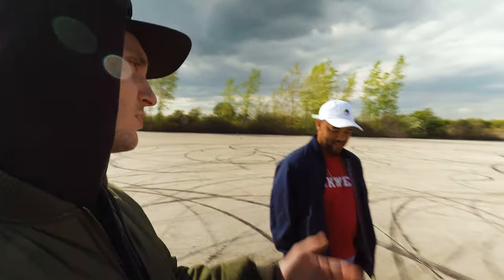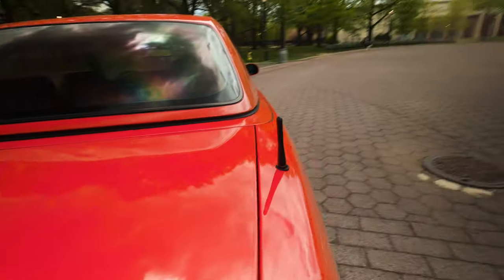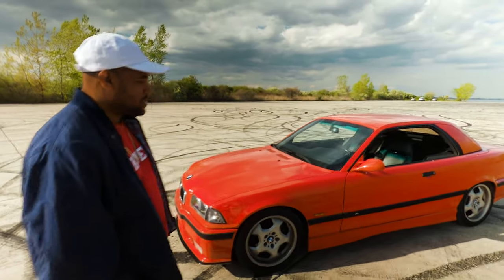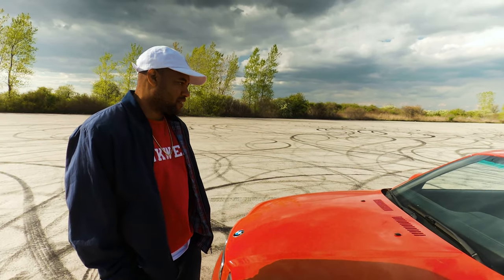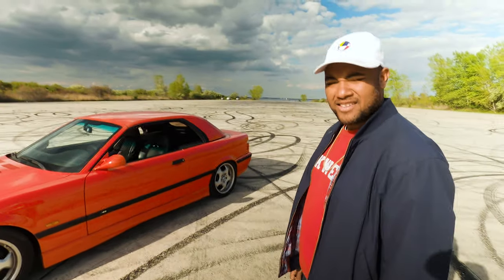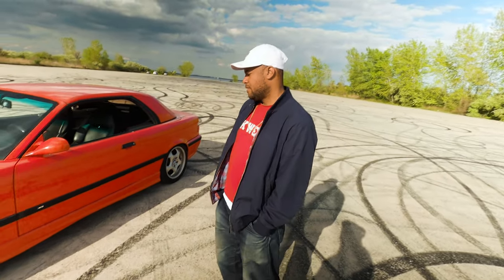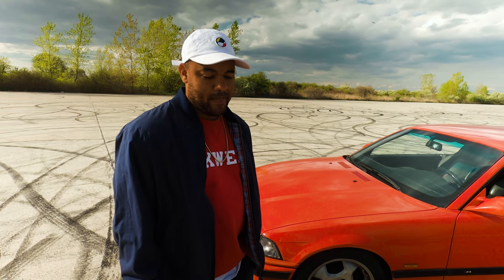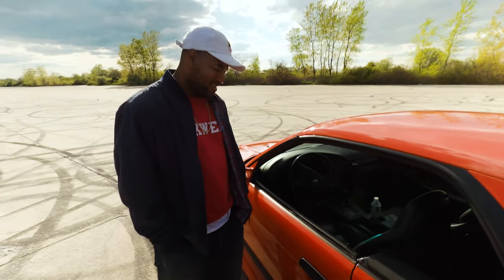Unveiling a Memorable Surprise: Andre's BMW E36 Convertible Gift to His Fiancé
Join us as we embark on a thrilling journey through the streets of Brooklyn, NY, where Andre surprises his fiancé with a dream engagement gift: an iconic E36 BMW.

In this captivating vlog series, you'll witness Andre's relentless pursuit to find the perfect vehicle for his beloved partner. From exploring local dealerships to scouting the classifieds, every moment is packed with suspense and anticipation.

Discover the hidden gems of Brooklyn as Andre takes you on an immersive tour of the city, showcasing its vibrant culture, picturesque neighborhoods, and iconic landmarks. Experience the thrill of driving through Brooklyn's bustling streets, capturing the essence of this dynamic borough.

But this vlog is not just about cars and Brooklyn; it's a celebration of love and commitment. Witness the heartfelt reactions and joyful moments as Andre surprises his fiancé with this extraordinary gift. Share in their journey as they embark on new adventures together, united by their passion for automobiles and each other.

Join our ever-growing community of car enthusiasts, travel aficionados, and romantics alike. Get ready for a rollercoaster ride of emotions, breathtaking scenery, and the unwavering bond between two souls, all set against the backdrop of the magnificent E36 BMW and the vibrant streets of Brooklyn, NY.